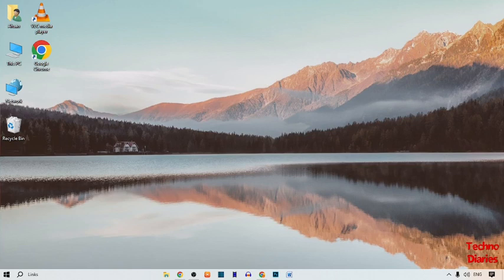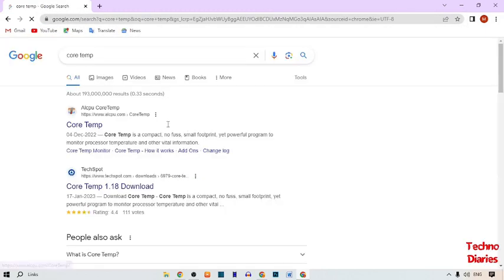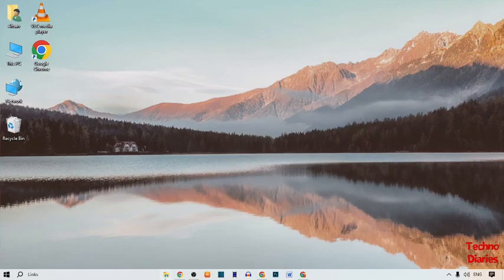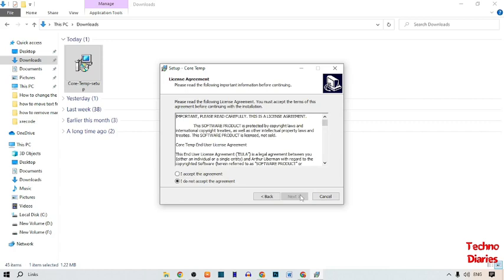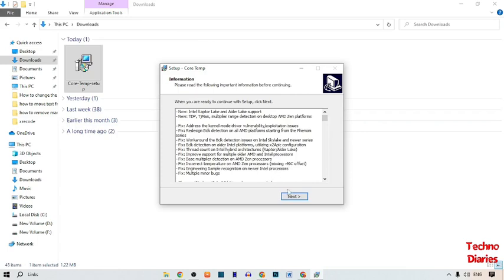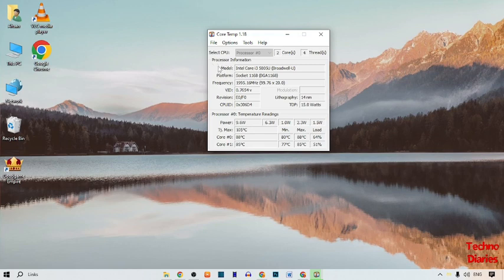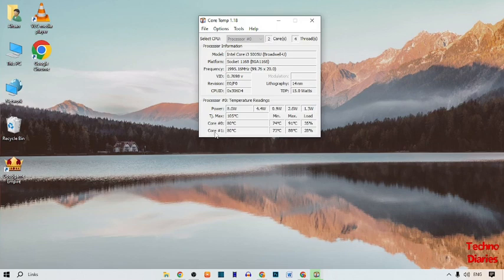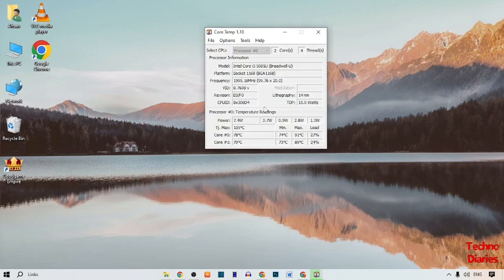How to Check CPU Temperature in Windows 10 - Easy Method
How to Check CPU Temperature in Windows 10

In this video, i will show you How to Check CPU Temperature in Windows 10. There are very easy steps. I hope it will be helpful to you. Keep watching this video to fix the problem about How to Check CPU Temperature in Windows 10.